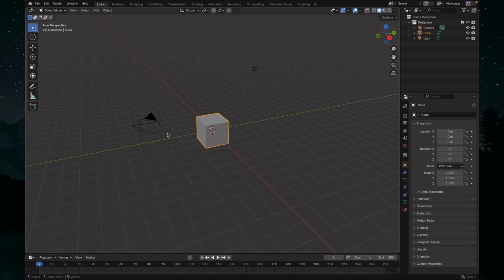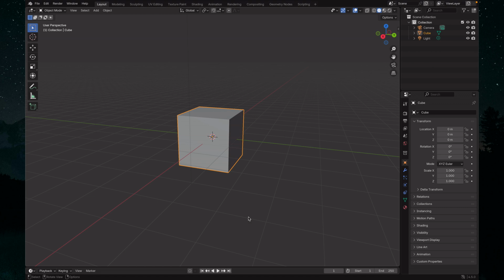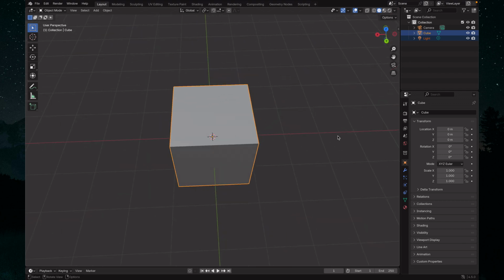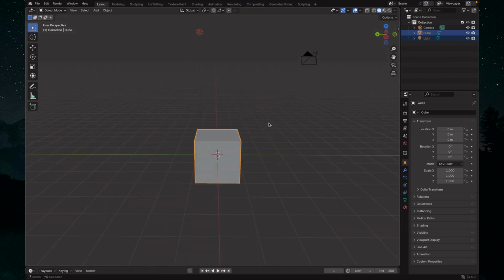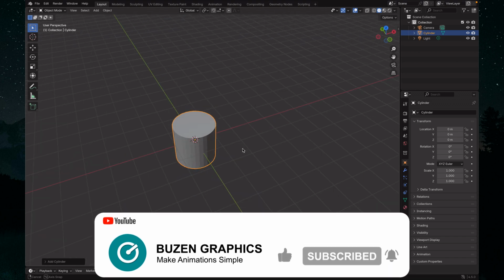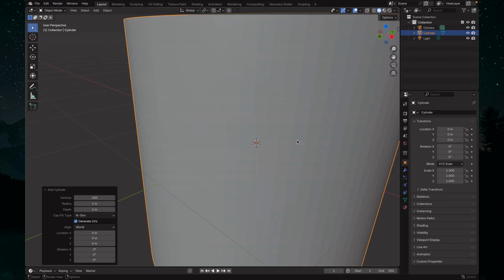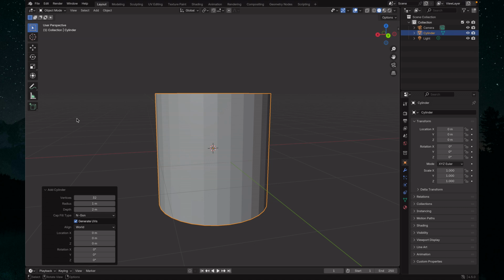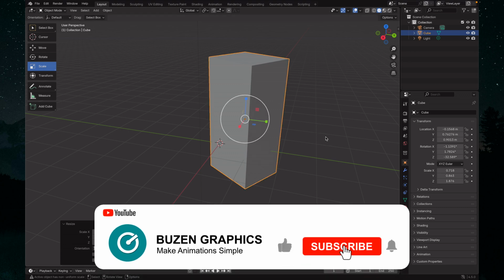Blender Basics, How To Use The Interface Like A Pro!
🎬 Welcome to My Blender Journey!
In this video, I’ll walk you through the Blender interface — perfect for absolute beginners. Whether you’ve just installed Blender or you're curious about how the workspace is organized, this is the best place to start.

👉 I’ll explain the layout, key panels, and how to navigate Blender smoothly so you’re ready to start creating your own 3D art, animations, or models. This is part of my learning journey as I go from total beginner to Blender pro — and I’m bringing you along with me!

Background Audio.